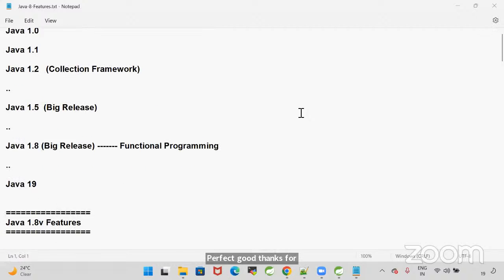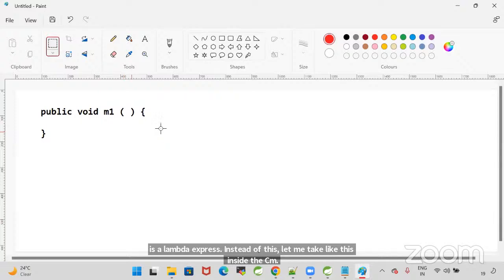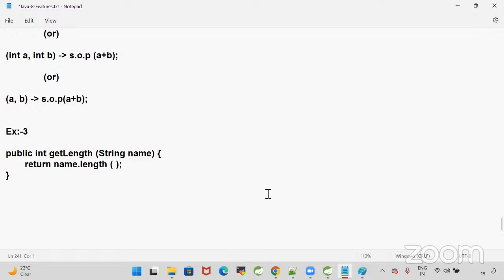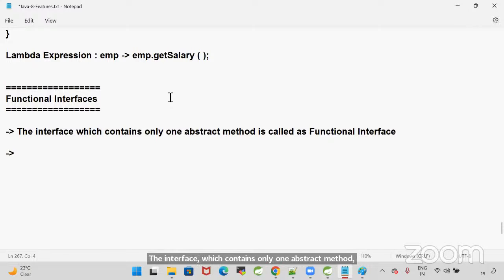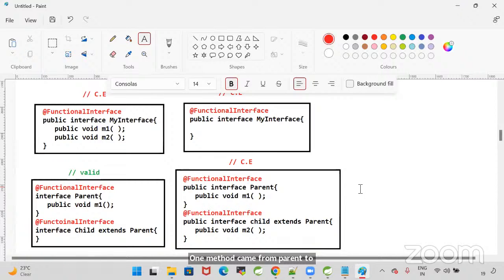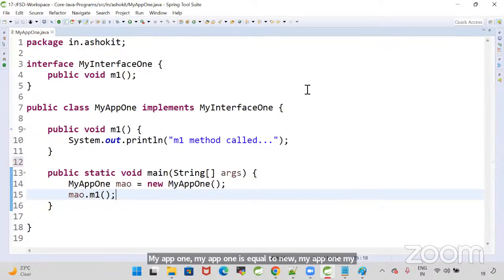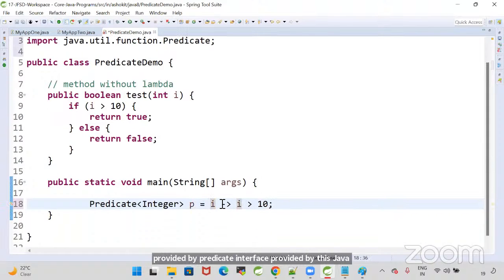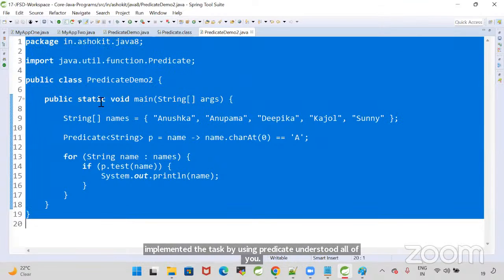Java 8 Features By Mr. Ashok | Lambda Expressions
🎈 Live Coding
  🎈 Real-time Environment
  🎈 Class Notes